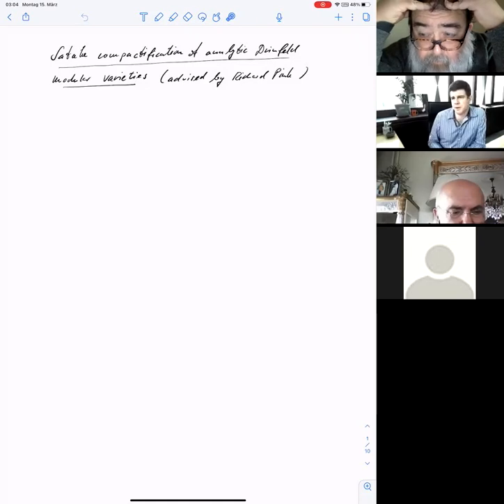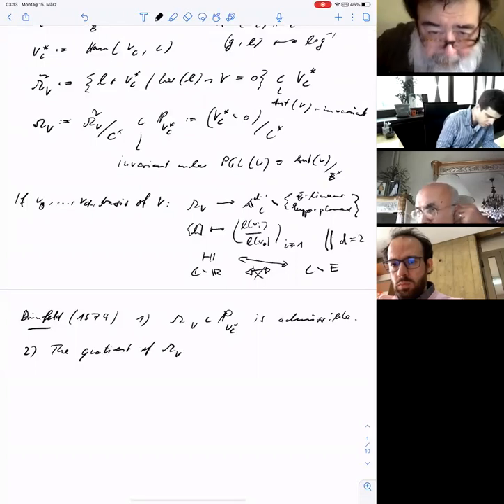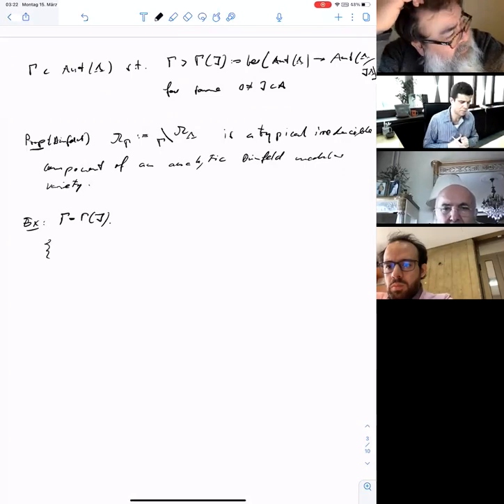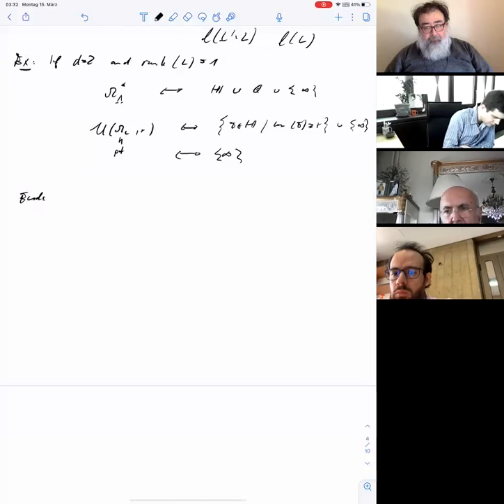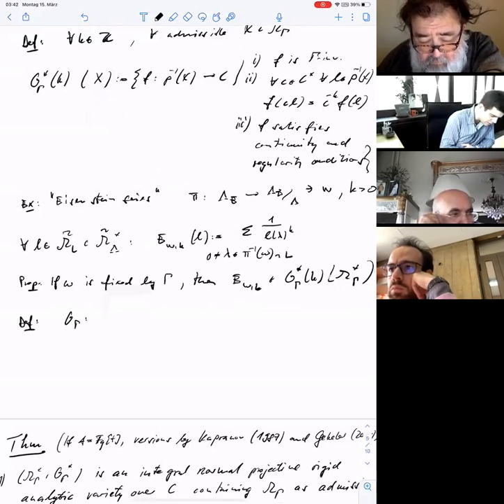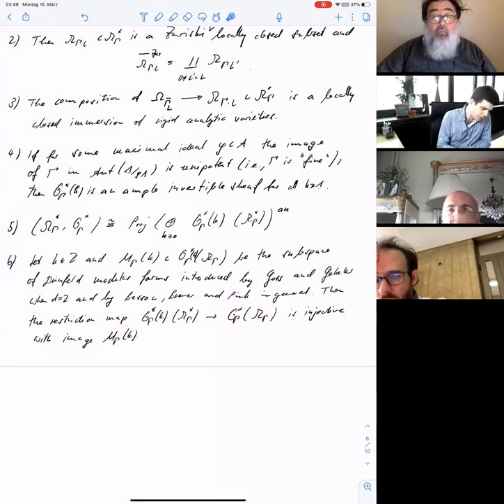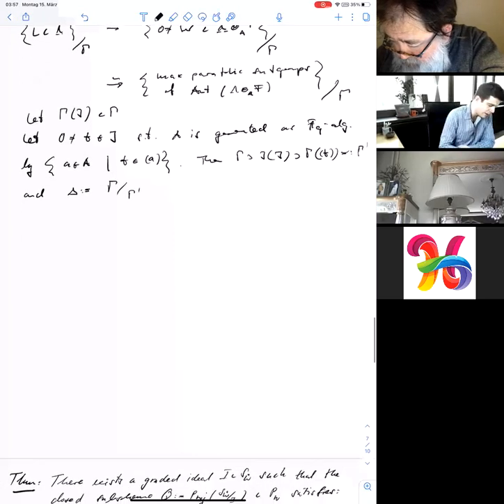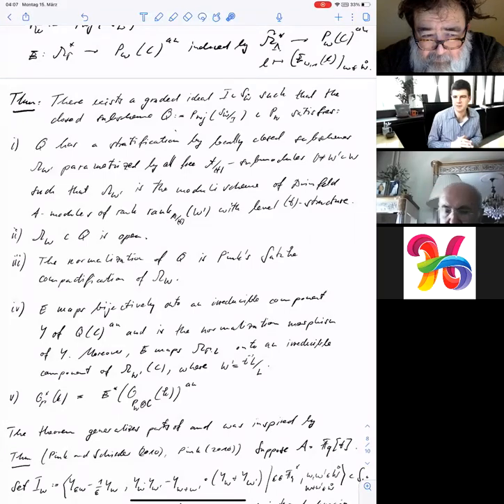Simon Haberli - Satake compactification of analytic Drinfeld modular varieties